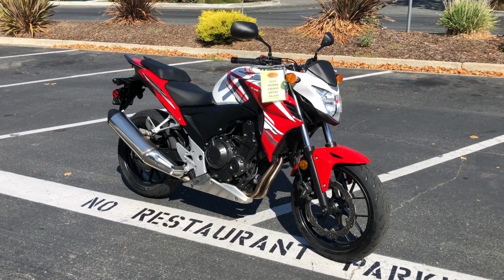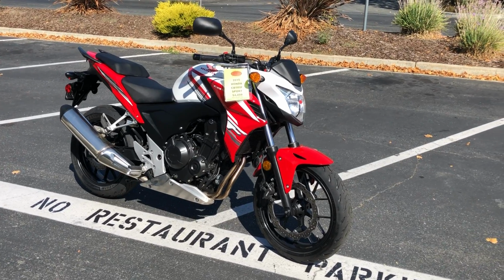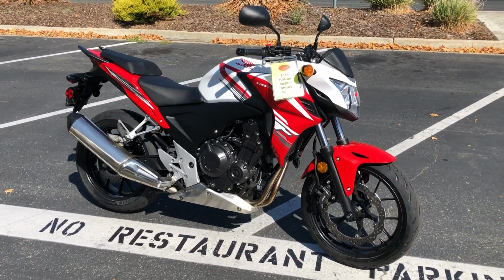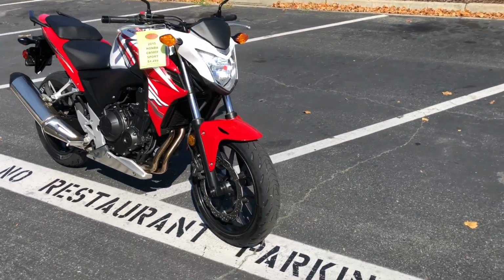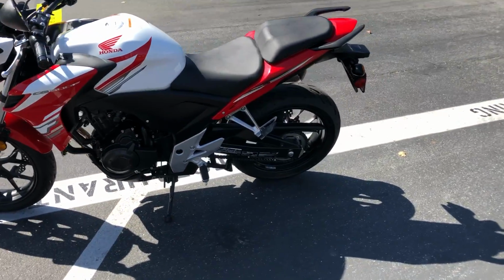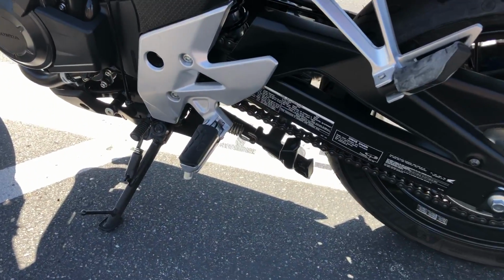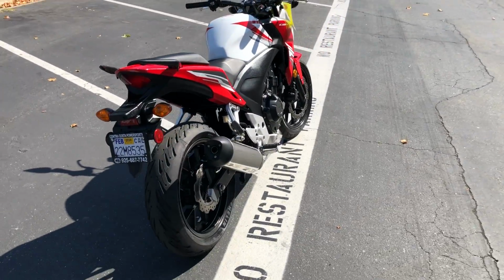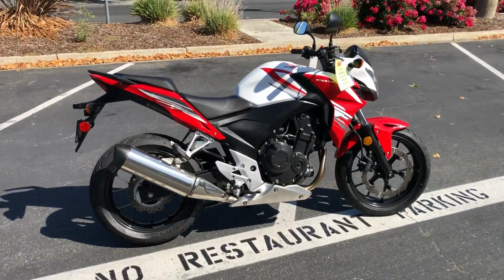Contra Costa Powersports-Used 2015 Honda CB500F lightwieght sport motorcycle